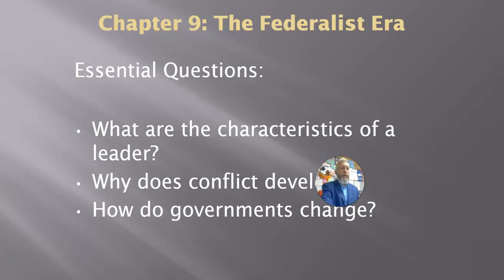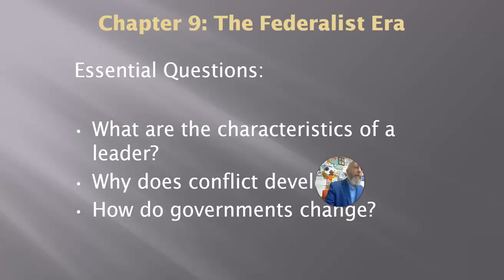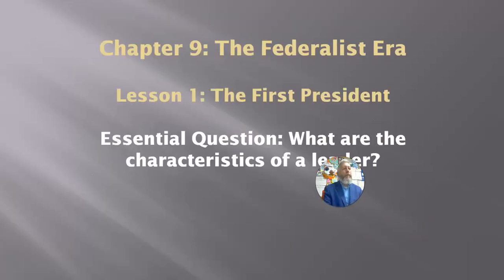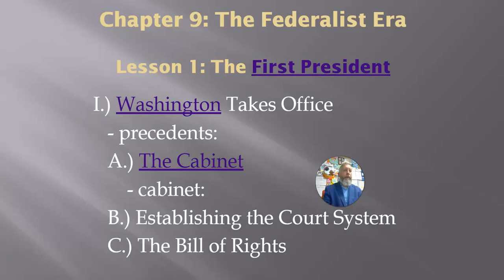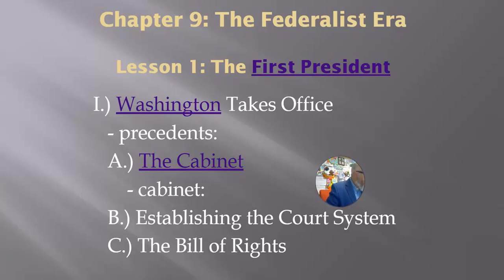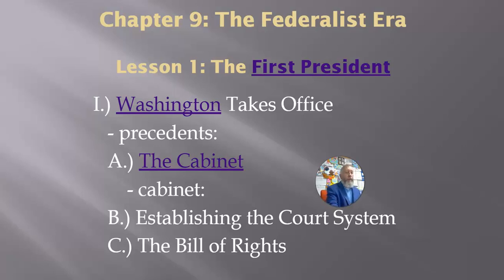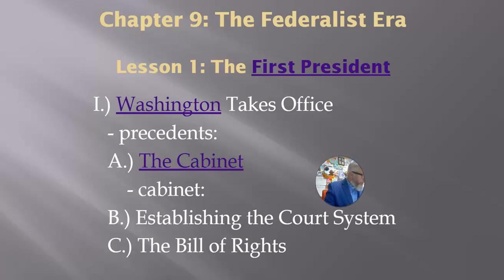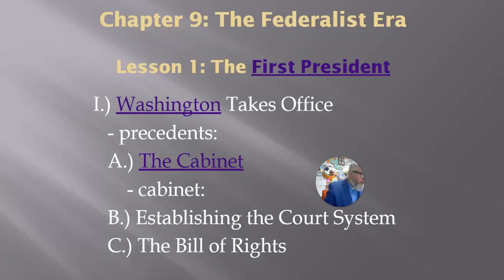US History - Chapter 9 Lesson 1 - Part 1